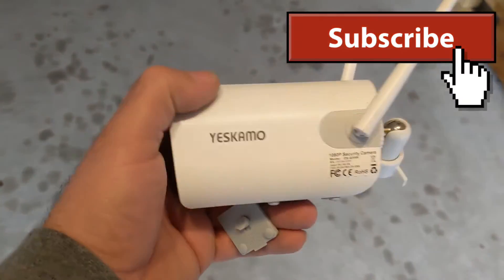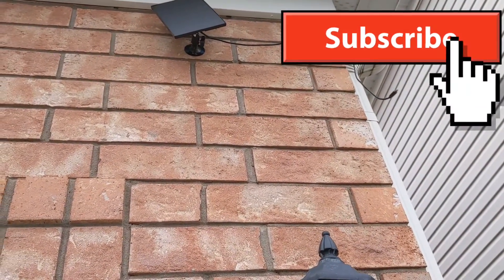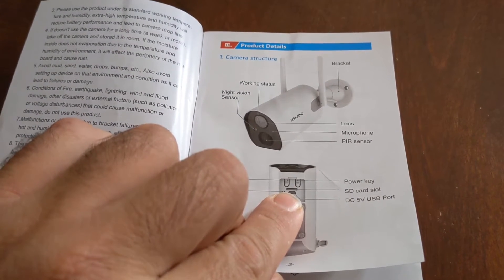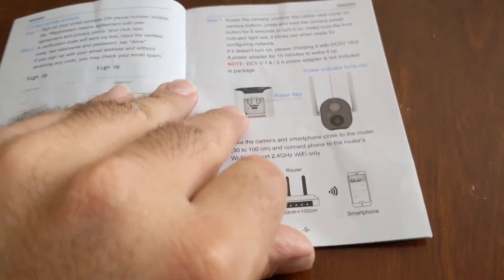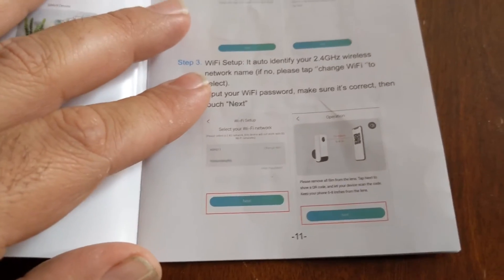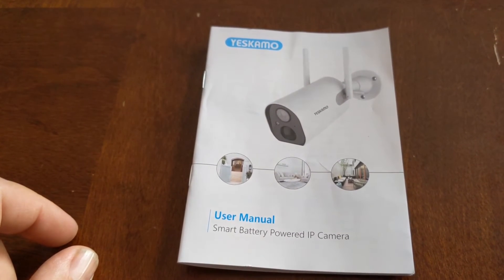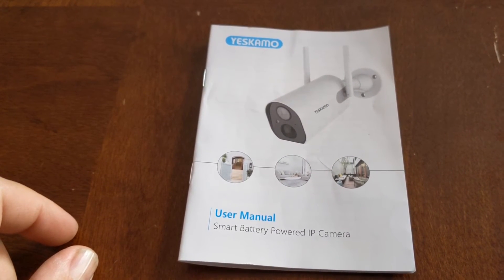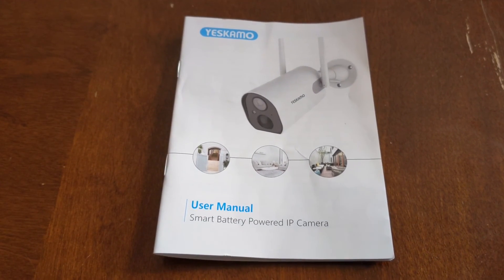How to install a solar Wi-Fi security camera